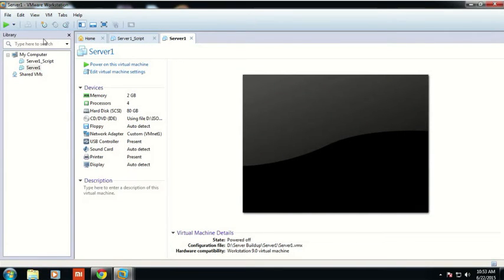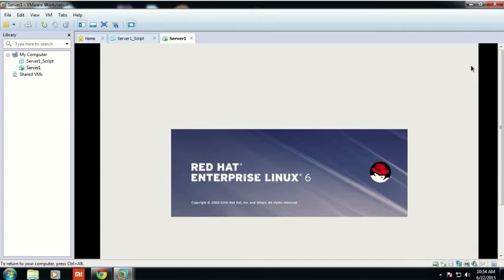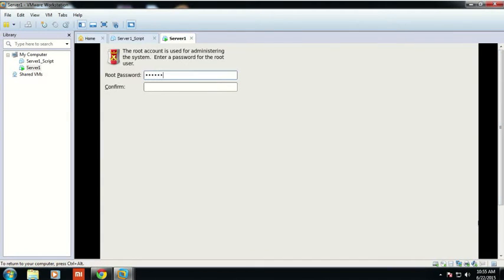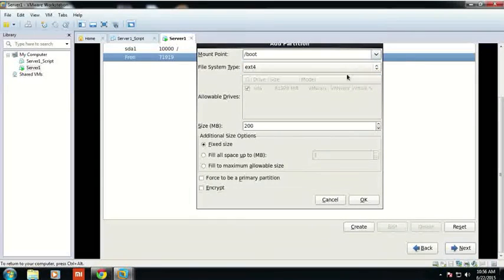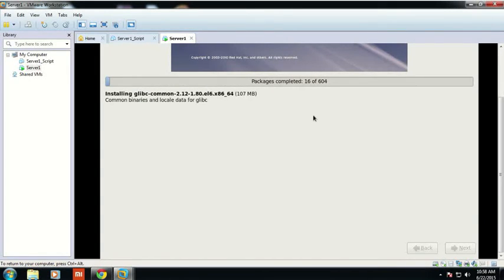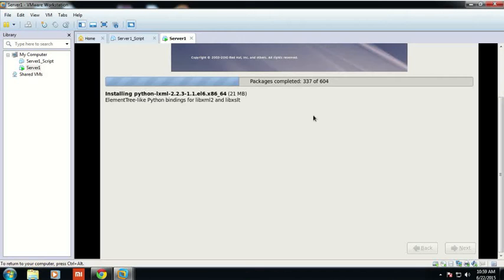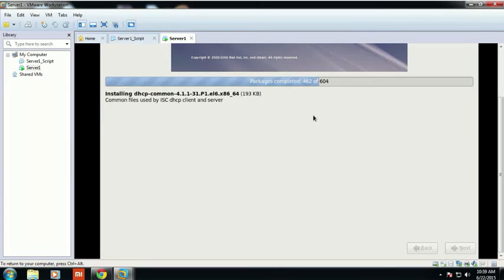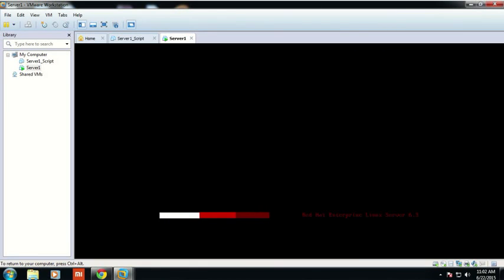How to install redhat 5/6 linux on vmware workstation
How to install redhat linux 5/6 on vmware workstation:

To install redhat Linux on VMWARE Workstation you will need:

Redhat Linux .ISO file and VMWARE Workstation